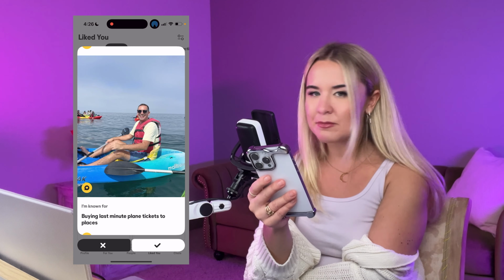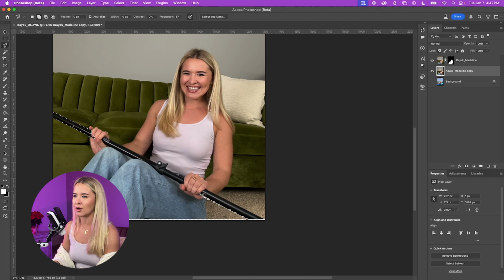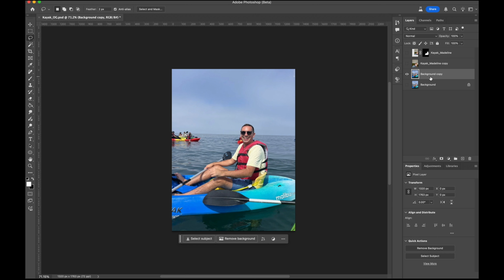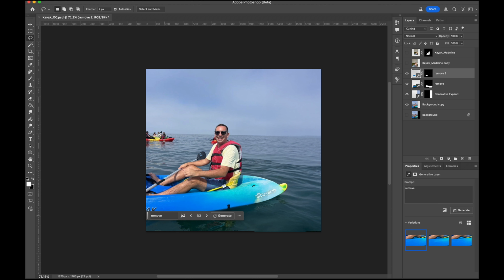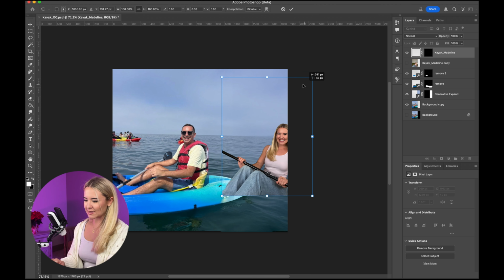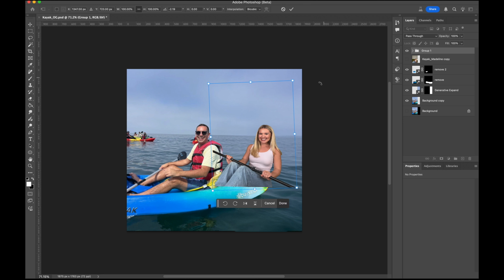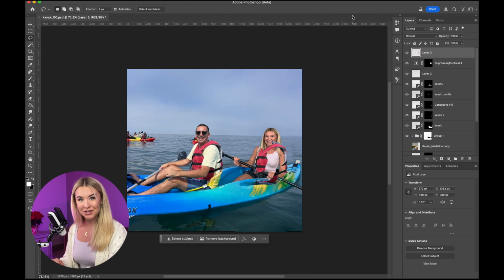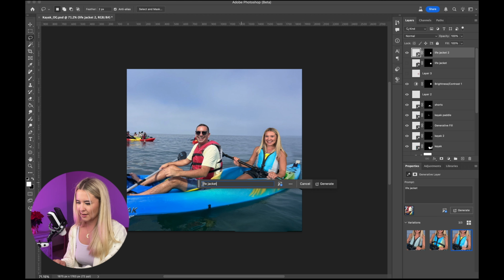Editing Myself Into BUMBLE Pics (and SENDING them) | Bumble BTS Ep 2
My full process of making my viral TikTok videos from START to FINISH! This is the process of the second video in my TikTok series “Adding Myself to Guys Bumble Pics”. Who’s up for a little tandem kayaking?!

See how the final video is doing!

0:00 Intro
0:51 Bumble Swiping
01:25 Photoshop Tutorial
06:34 Sending the pic to my Bumble Match
07:42 TikTok Performance
11:19 Outro
Music